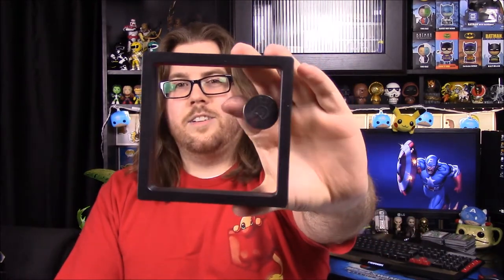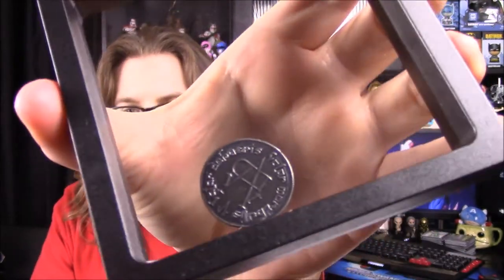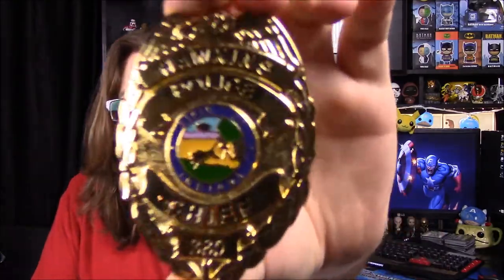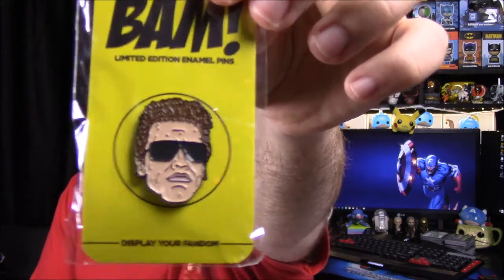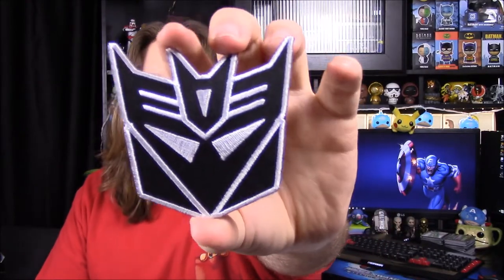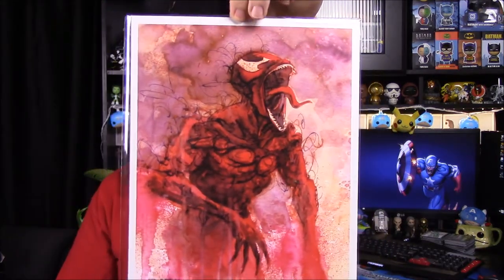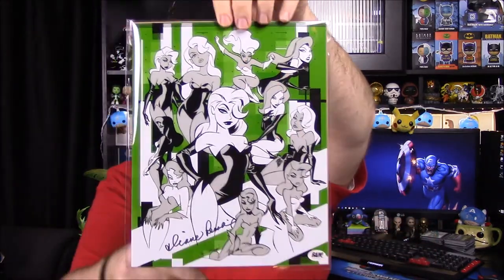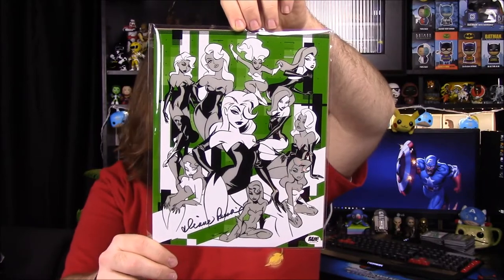The BAM! Box - November 2017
Unboxing the BAM Box for November 2017 which include items from franchises like Terminator, Transformers, Stranger Things, Batman: The Animated Series, Carnage, and Game of Thrones.